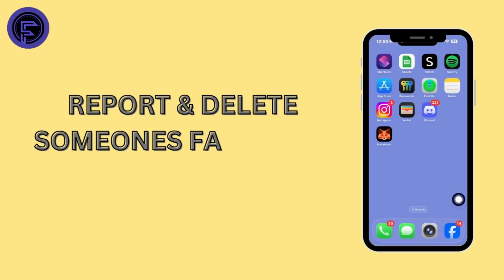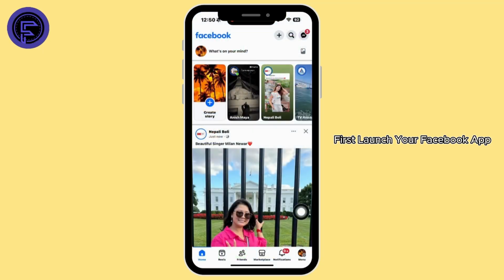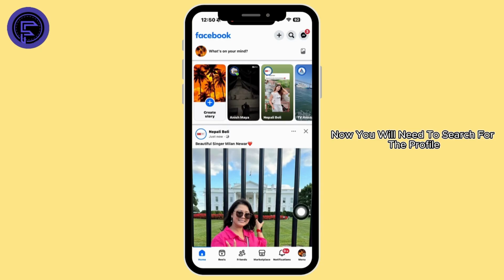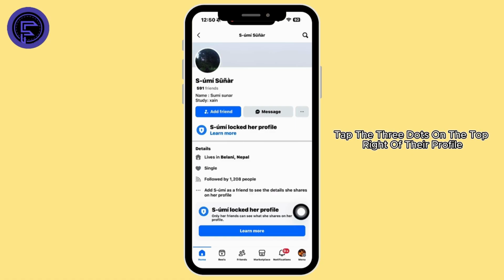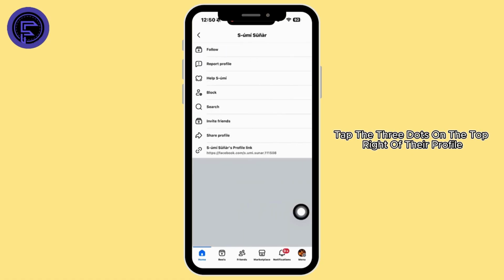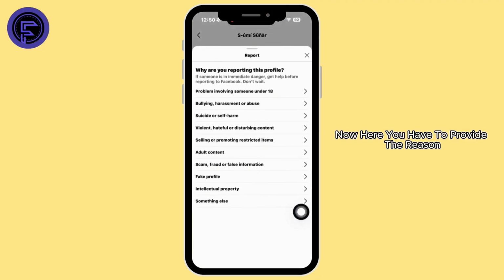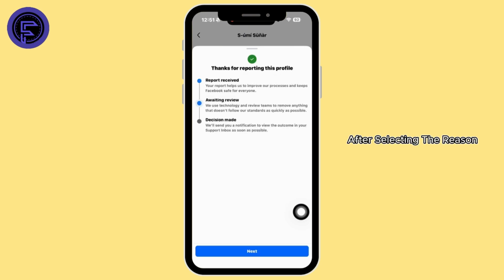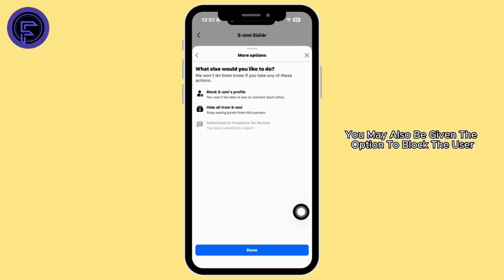How to Report & Remove Someone’s Facebook Account (2025 Step-by-Step Guide)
Need to report a fake, abusive, or hacked Facebook account? This 1-minute guide shows you how to properly report someone’s profile so Facebook can review and potentially delete it—using the 2025 mobile interface.

Ideal for reporting impersonators, scammers, or inappropriate accounts.

⏱️ Timestamps:
0:05 – Go to the User’s Facebook Profile
0:30 – Tap the Three Dots & Select “Find Support or Report”
0:55 – Choose Reason & Submit Report for Review

📌 What You’ll Learn:

How to report someone’s Facebook account (2025 method)

Reasons that can lead to account removal

Where to find the “Find Support or Report” option

What happens after you submit a report

When Facebook may permanently delete the account

Use Facebook’s official process to keep the platform safe.